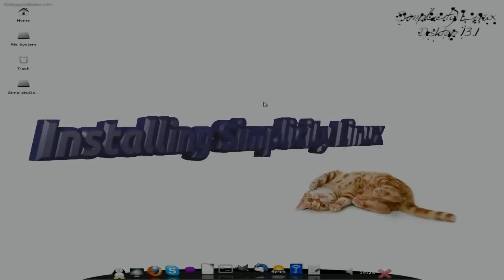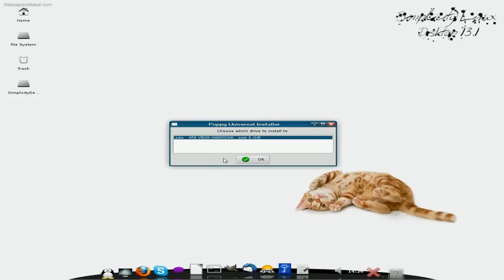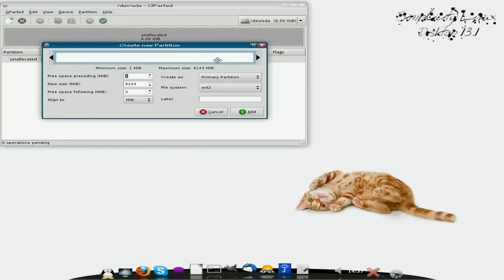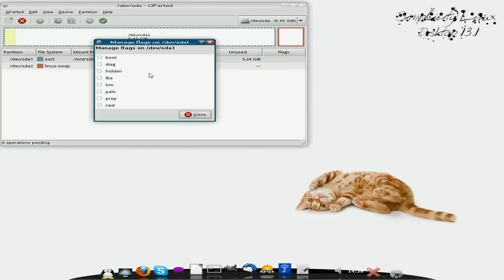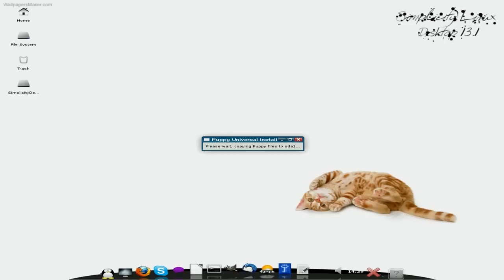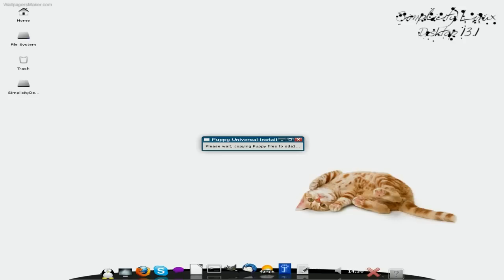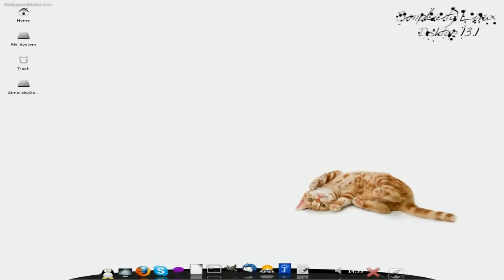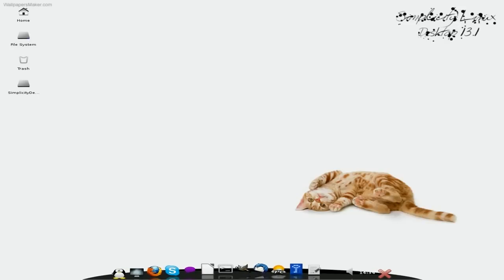Installing Simplicity Linux, Easy As Pie (And Mash) !!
Here i show you hot to install simplicity linux to your hard drive, and mighty simple it is to, this also counts for a lot of other puppys as they are not to different, but watch and learn and it may give you the urge to install it yourself. nice..!!